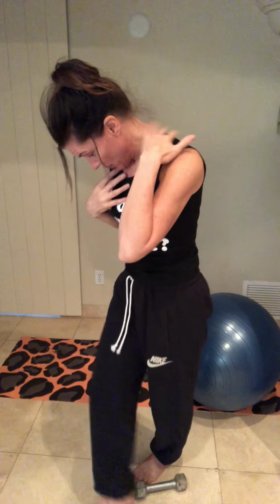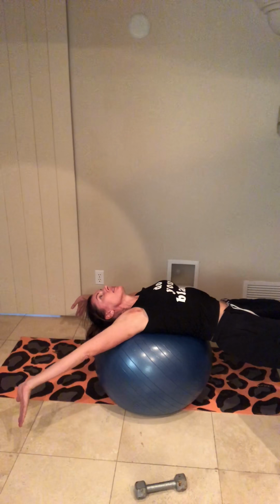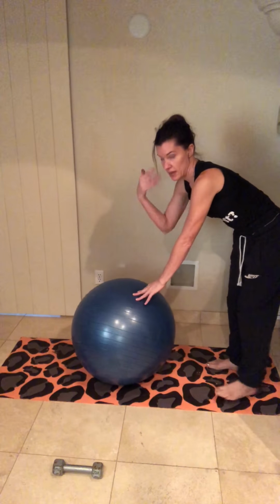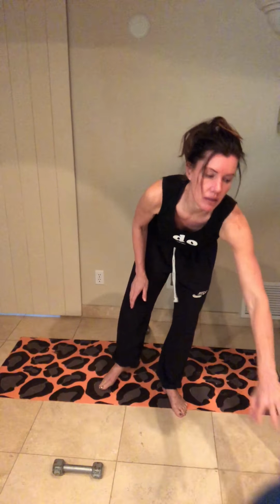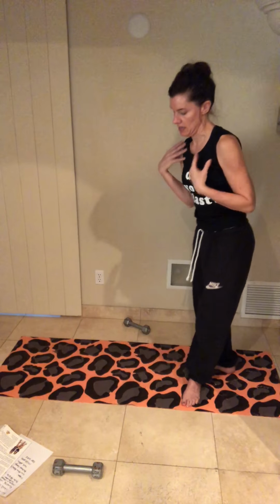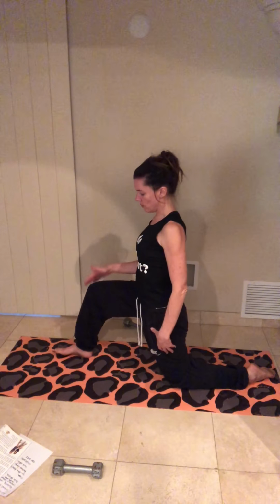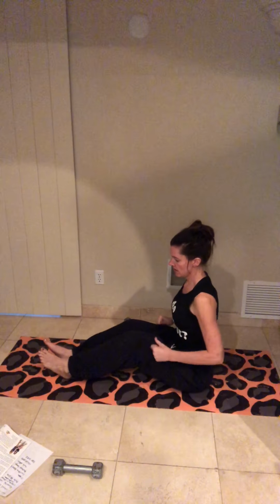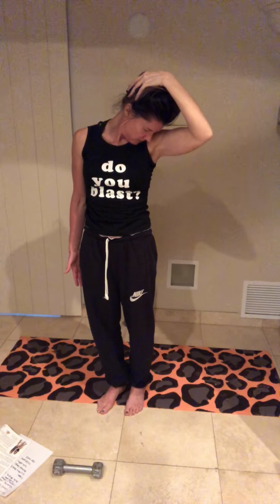RELIEVING NECK TENSION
This feels amazing! Quickly relieve tension with this easy follow along.

😇PERSONAL GUIDANCE AVAILABLE. I am a licensed FASCIA THERAPIST & CERTIFIED PROFESSIONAL FASCIABLASTER! I offer in person treatments and virtual appointments to help guide you on your journey.